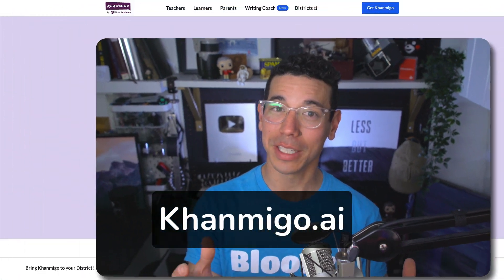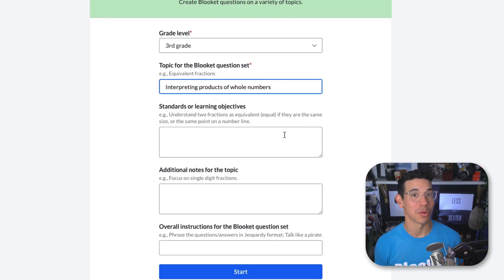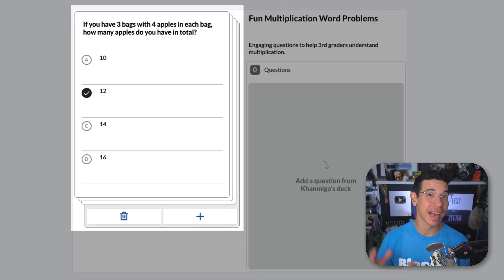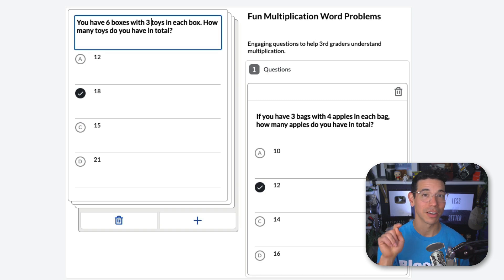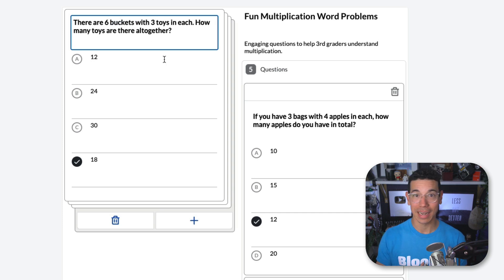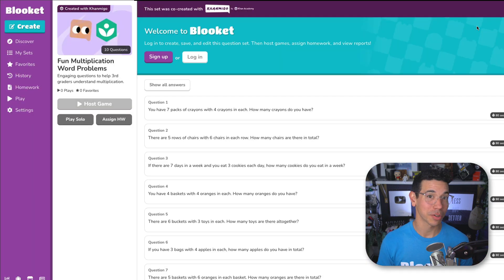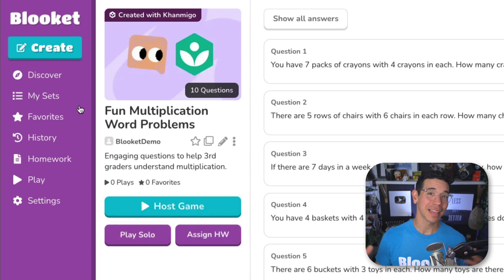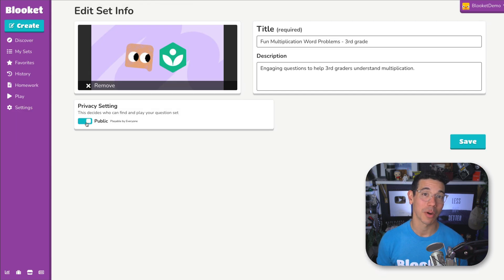Create Blooket Sets in Seconds with Khanmigo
🎯 Chapters:
00:00 Introduction to the Blooket Generator
00:17 How to Sign Up for Khanmigo
00:23 Generating Questions with the Blooket Generator
01:00 Editing and Customizing Questions
01:40 Exporting Question Sets to Blooket
01:56 Final Customizations and Hosting Games

🚀 Introducing the Blooket Generator, powered by Khanmigo! 🚀

Creating custom question sets for your class just got a whole lot easier! Thanks to our partnership with Khan Academy, you can now use Khanmigo, their AI-powered tool for teachers, to generate engaging and tailored question sets in seconds. 🎉

In this video, we’ll walk you through how to:
✅ Sign up for a free account at khanmigo.ai
✅ Use the Blooket Generator to create custom question sets
✅ Edit, review, and customize AI-generated questions
✅ Export your sets directly to Blooket and start engaging your students

💡 Whether you’re building a quiz, homework assignment, or a solo practice game, the Blooket Generator is here to save you time and spark creativity in your classroom.